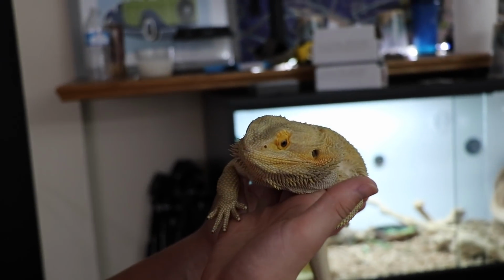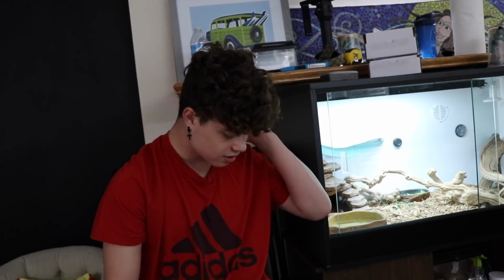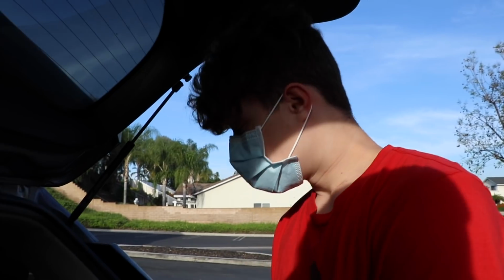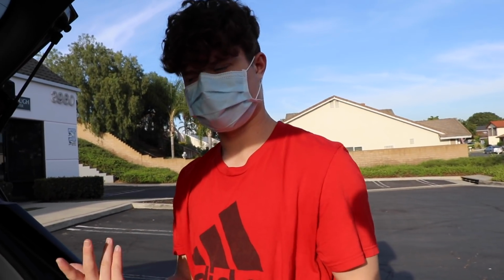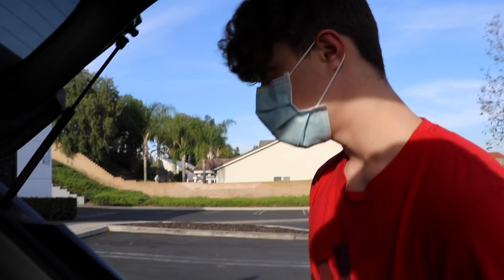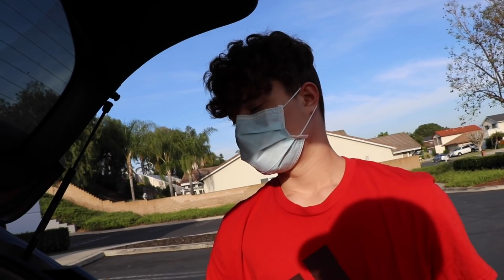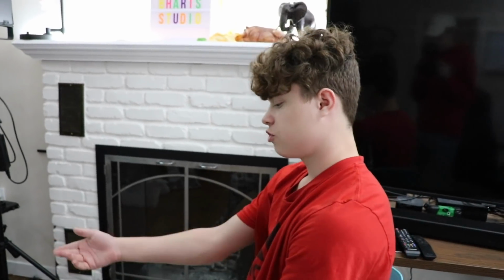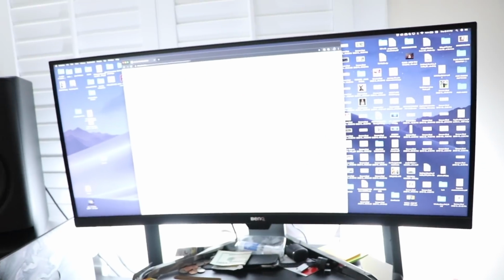We're having BEARDED DRAGON BABIES! **SPECIAL ANNOUNCEMENT** | Jakob Magnus ft. Gavin Magnus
Hey guys, Jakob Magnus here, Gavin Magnus' brother, and we have a special announcement for you guys. we are having babies! We recently added another bearded dragon to the household and she mated with our male bearded dragon! We are so excited to hopefully have baby bearded dragons hatch in a few months! Love you guys!

COMMENT YOUR FAVORITE PART OF THE VIDEO!

Filmed & Edited by:
Brian Hartwig